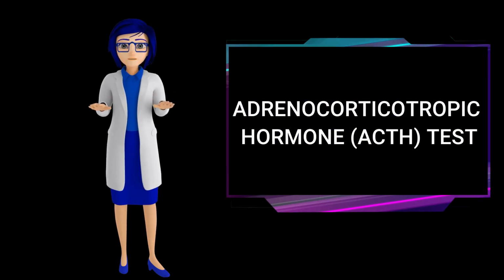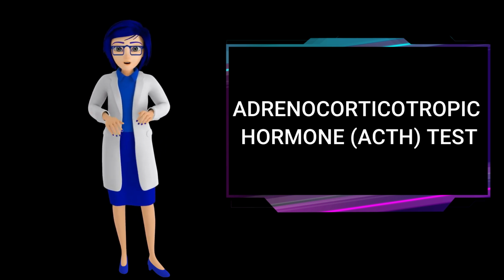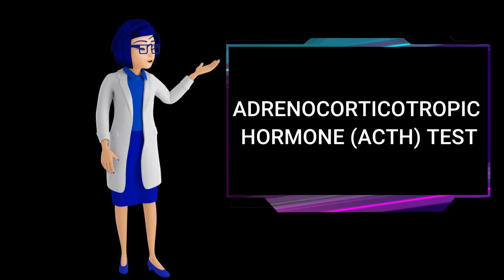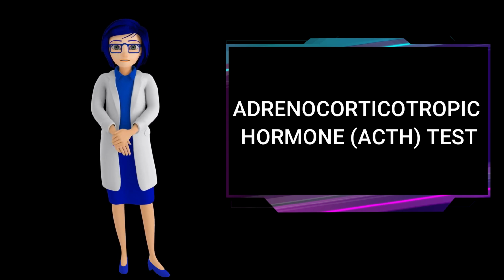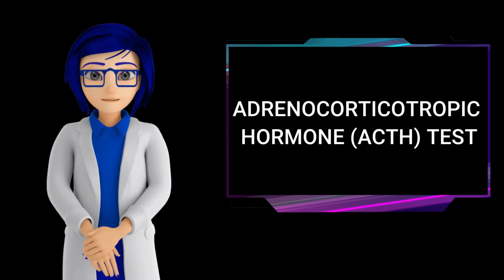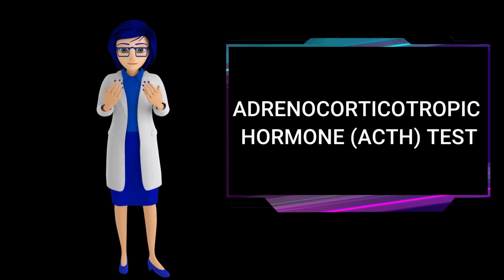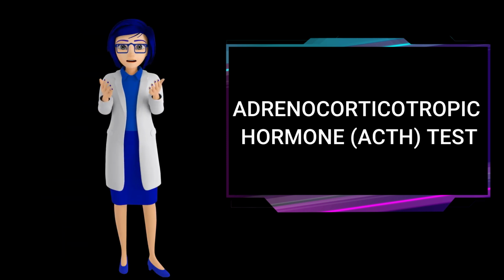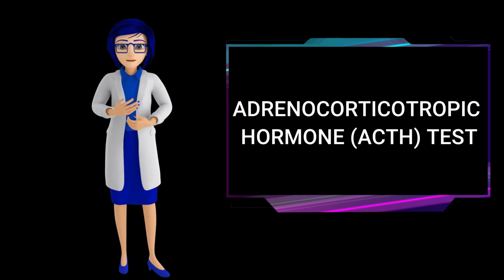ADRENOCORTICOTROPIC HORMONE (ACTH)TEST, what is adrenocorticotropic hormone test, ACTH test used for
Adrenocorticotropic Hormone (ACTH).

What is an adrenocorticotropic hormone (ACTH) test?

This test measures the level of adrenocorticotropic hormone (ACTH) in the blood.  ACTH is a hormone made by the pituitary gland,  a small gland at the base of the brain.  ACTH controls the production of another hormone called cortisol.  Cortisol is made by the adrenal glands,  two small glands located above the kidneys.  Cortisol plays an important role in helping you to:

Respond to stress.
Fight infection.
Regulate blood sugar.
Maintain blood pressure.
Regulate metabolism,  the process of how your body uses food and energy.

Too much or too little cortisol can cause serious health problems.

Other names: Adrenocorticotropic hormone blood test,  corticotropin

An ACTH test is often done along with a cortisol test to diagnose disorders of the pituitary or adrenal glands.  These include:

Cushing's syndrome,  a disorder in which the adrenal gland makes too much cortisol.  It may be caused by a tumor in the pituitary gland or the use of steroid medicines.  Steroids are used to treat inflammation,  but can have side effects that effect cortisol levels.

Cushing's disease,  a form of Cushing's syndrome.  Cushing's disease is usually caused by a noncancerous tumor of the pituitary gland.  The tumor makes too much ACTH.  This causes the adrenal glands to make too much cortisol.
Addison disease,  a condition in which the adrenal gland doesn't make enough cortisol.

Hypopituitarism,  a disorder in which the pituitary gland does not make enough of some or all of its hormones.

Why do I need an ACTH test?

You may need this test if you have symptoms of too much or too little cortisol.

Symptoms of too much cortisol include:

Weight gain.
Buildup of fat in the shoulders.
Pink or purple stretch marks (lines) on the abdomen,  thighs,  and/or breasts.
Skin that bruises easily.
Increased body hair.
Muscle weakness.
Fatigue.
Acne.

Symptoms of too little cortisol include:

Weight loss.
Nausea and vomiting.
Diarrhea.
Abdominal pain.
Dizziness.
Darkening of the skin.
Salt craving.
Fatigue.

You may also need this test if you have symptoms of hypopituitarism.  Symptoms will vary depending on the severity of the disease,  but may include the following:

Irregular menstrual periods and infertility in women.
Loss of body and facial hair in men.
Lower sex drive in men and women.
Sensitivity to cold.
Urinating more often than usual.
Fatigue.

What happens during an ACTH test?

A health care professional will take a blood sample from a vein in your arm,  using a small needle.  After the needle is inserted,  a small amount of blood will be collected into a test tube or vial.  You may feel a little sting when the needle goes in or out.  This usually takes less than five minutes.

Will I need to do anything to prepare for the test?

You may need to fast (not eat or drink) overnight before testing.  Tests are usually done early in the morning because cortisol levels change throughout the day.

Are there any risks to the test?

There is very little risk to having a blood test.  You may have slight pain or bruising at the spot where the needle was put in,  but most symptoms go away quickly.

What do the results mean?

Results of an ACTH test are often compared with the results of cortisol tests and may show one of the following:

High ACTH and high cortisol levels: This may mean Cushing's disease.

Low ACTH and high cortisol levels: This may mean Cushing's syndrome or a tumor of the adrenal gland.

High ACTH and low cortisol levels: This may mean Addison disease.

Low ACTH and low cortisol levels.  This may mean hypopituitarism.

If you have questions about your results,  talk to your health care provider.

Learn more about laboratory tests,  reference ranges,  and understanding results.

Is there anything else I need to know about an ACTH test?

A test called an ACTH stimulation test is sometimes done instead of an ACTH test to diagnose Addison disease and hypopituitarism.  An ACTH stimulation test is a blood test that measures cortisol levels before and after you've received an injection of ACTH.